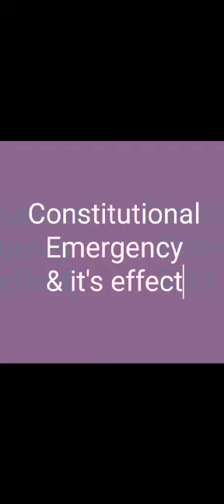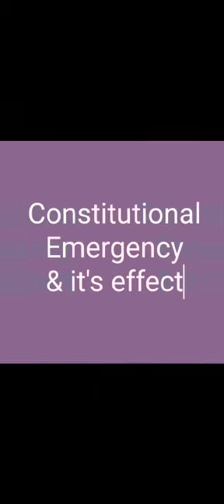Ms. Parmla || Class- XII || Subject- Pol.Science || Ch- 6 || Topic- Crisis of democratic order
Ms. Parmla || Class- XII || Subject- Pol.Science || Ch- 6 || Topic- Crisis of democratic order || DAV Public School, Sri Muktsar Sahib